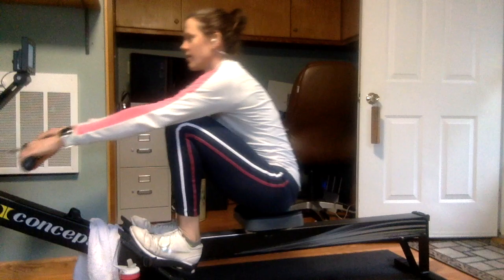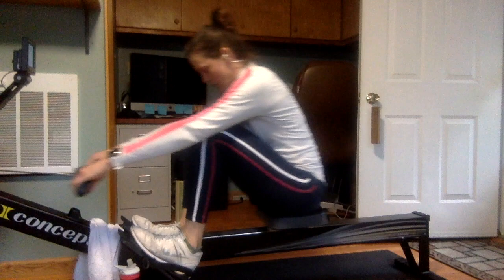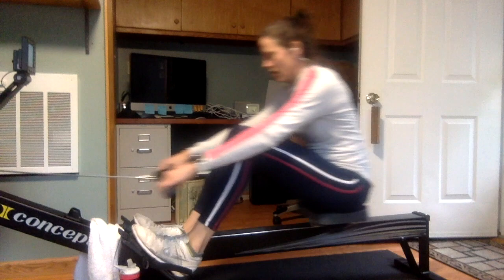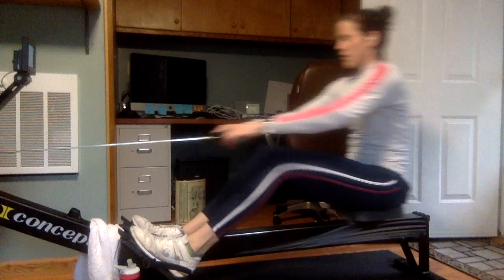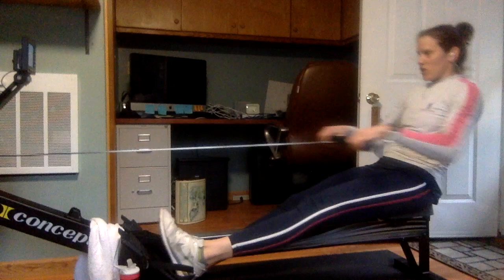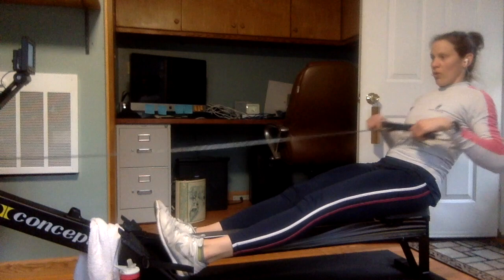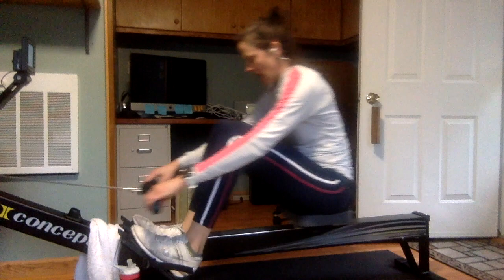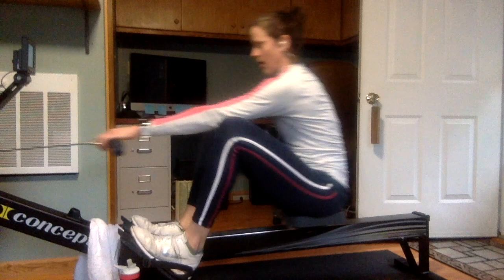Rowing Machine Workout: 20' drills and steady, quick and easy (**good for beginners**)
Thanks for joining me on the Concept 2 rowing machine!

This workout is just 20 minutes of steady state and drills.  The first 4 minutes of each 10 minutes is drill, and the rest is steady state (LE) to aggressive steady state (LD) with a couple minutes of anaerobic threshold (LC) at the end.  Stroke rates are 18-24spm.

For reference, here are the training zones:
LR - very easy - about 60% of max heart rate - good for warmup, cooldown, and recovery workouts
LE - easy steady - about 70% of max heart rate - good for long slow aerobic workouts
LD - hard steady - about 80% of max heart rate - good for aerobic workouts with a little extra oomph
LC - anaerobic threshold - about 90% of max heart rate - good for longer interval workouts
LB - race pace - max heart rate - good for medium-length interval workouts and 2k races!
LA - max effort - heart rate irrelevant (it won’t have time to get very high) - good for short interval workouts at high rates